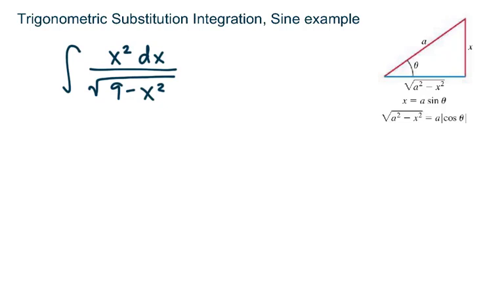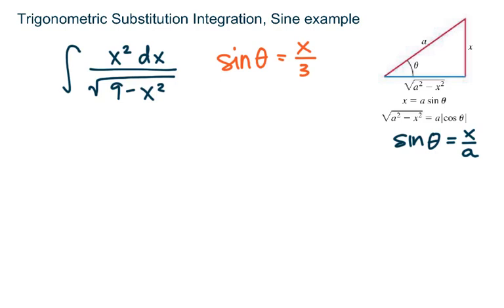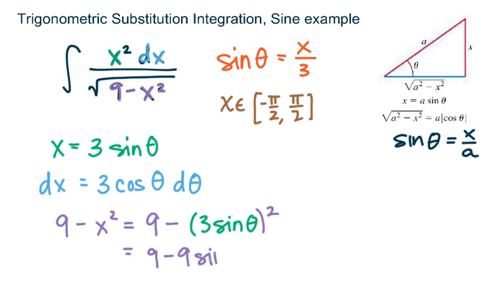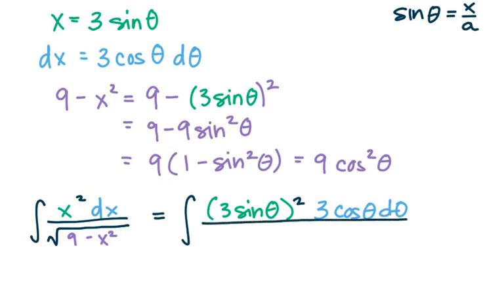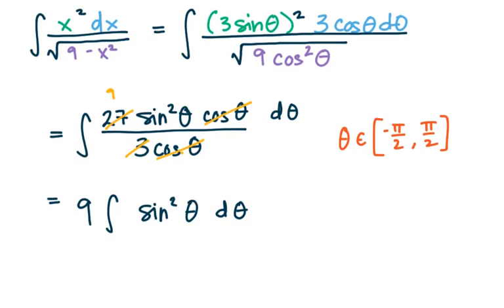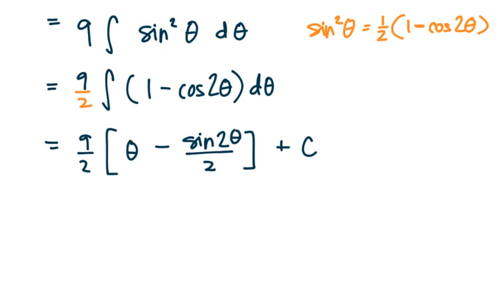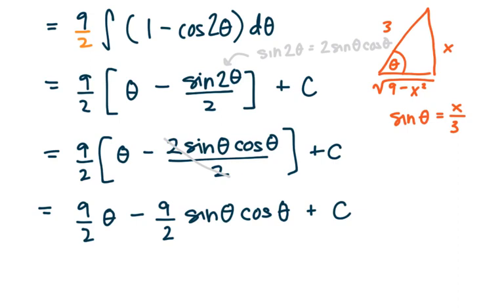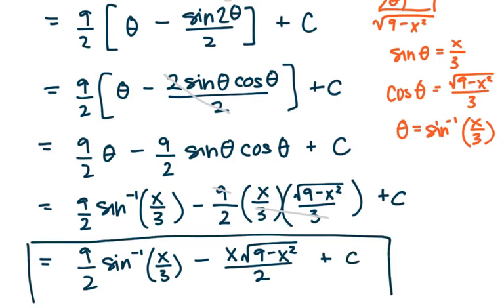MAT272 - Calc2 - 8.4c Trig Substitution Integration, Sine Sub Example